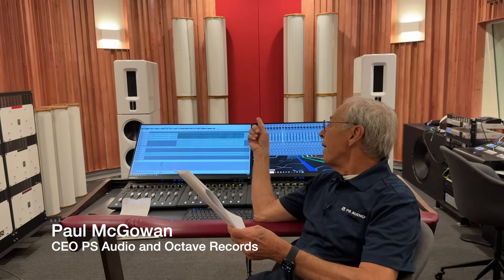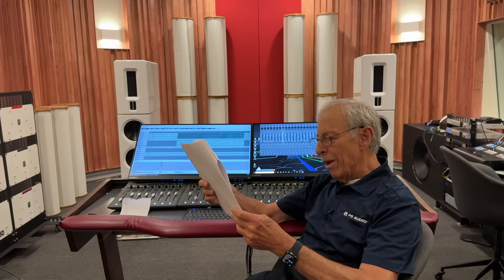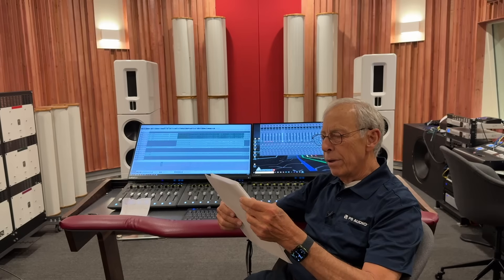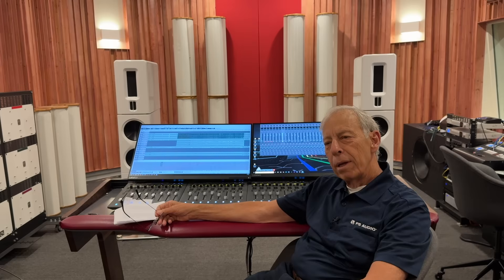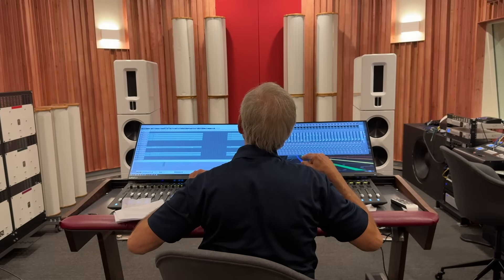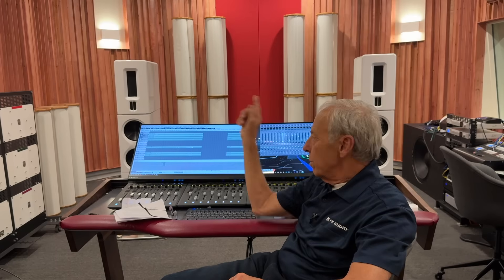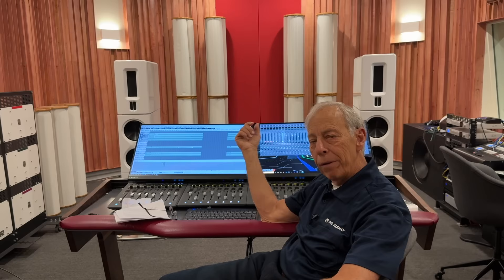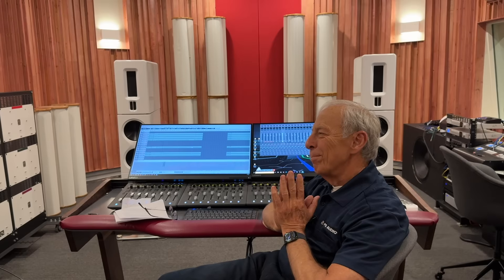Studio tricks in stereo imaging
How does a stereo recording manage to sometimes make 360˚ surround sound?